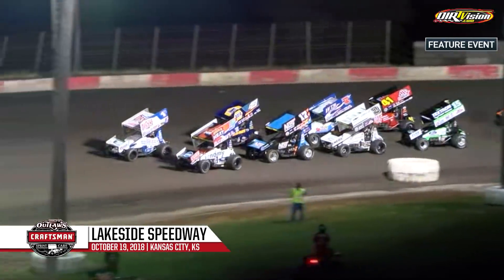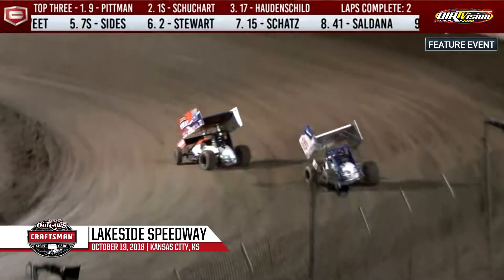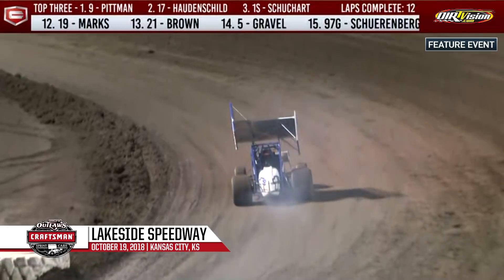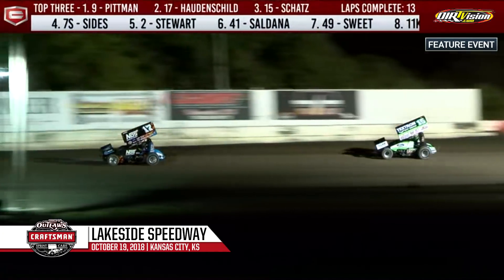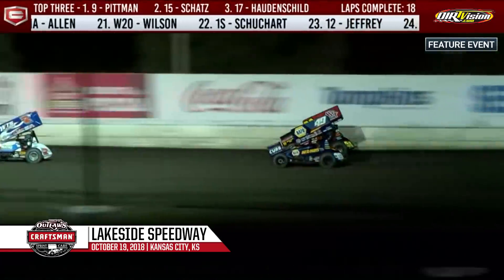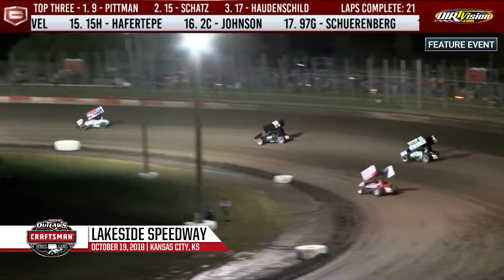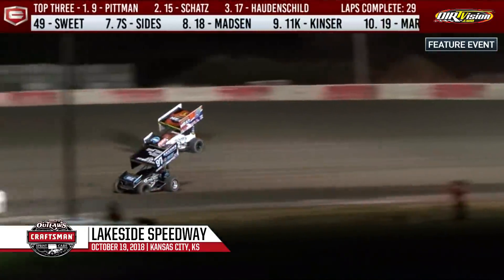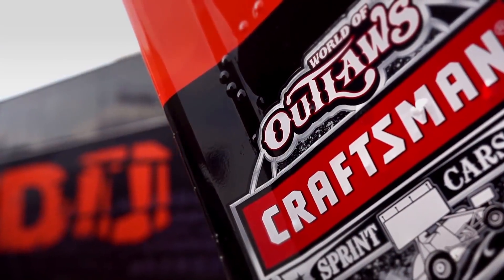World of Outlaws Craftsman Sprint Cars Lakeside Speedway October 19, 2018 | HIGHLIGHTS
World of Outlaws Craftsman Sprint Car Series Feature Event Highlights from Lakeside Speedway in Kansas City, Kansas on October 19th, 2018.